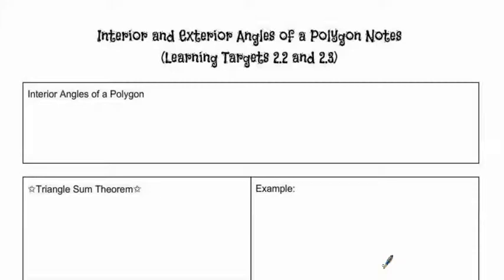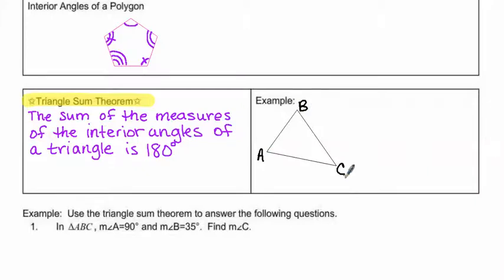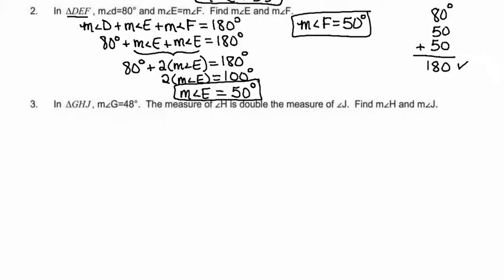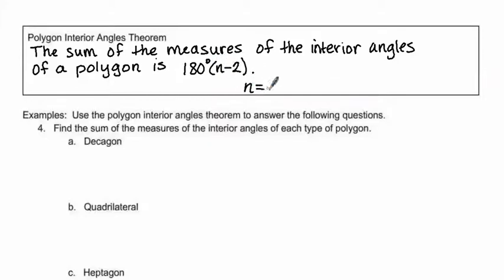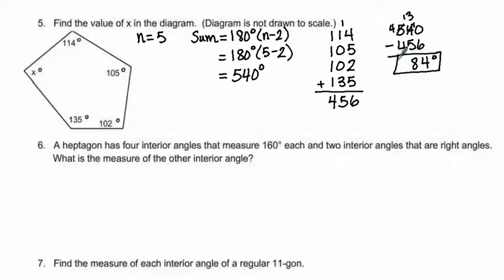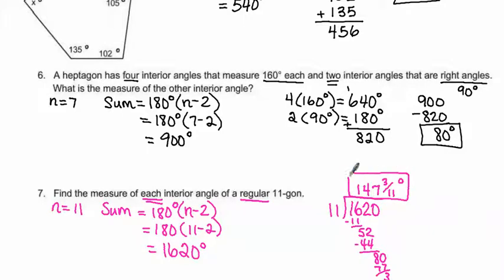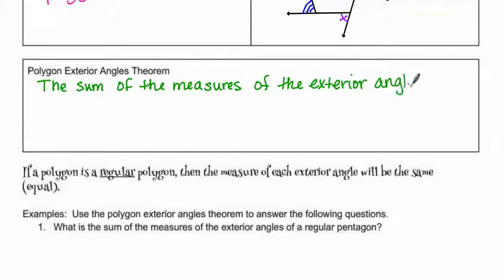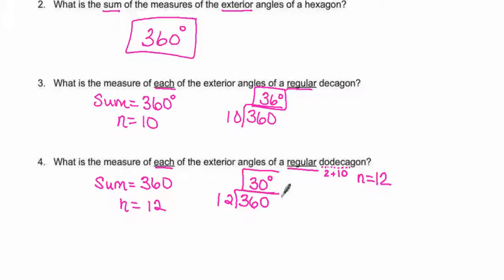Interior and Exterior Angles of a Polygon Notes